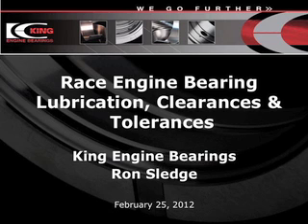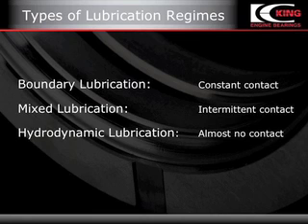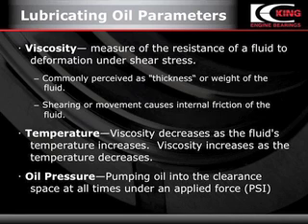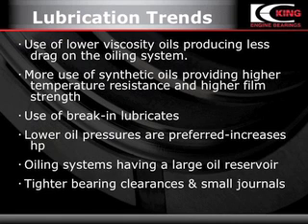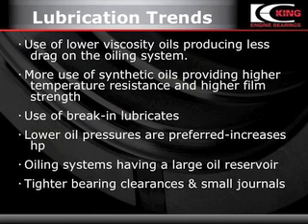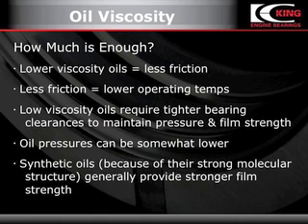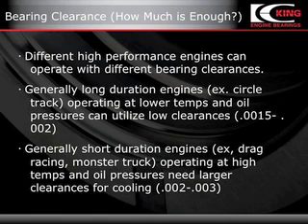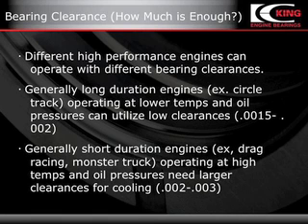King Engine Bearings Tech Seminar at IMIS 2011 Part 1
Technical Manager Ron Sledge presents "Race Engine Bearing Lubrication, Clearances and Tolerances"